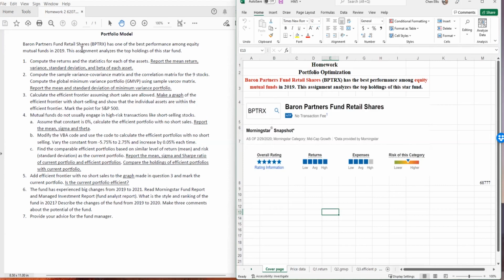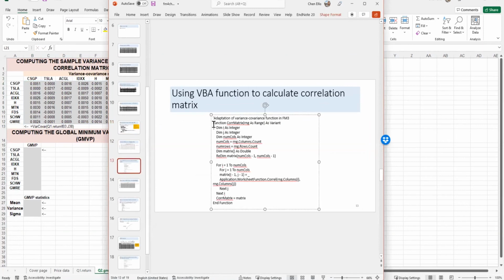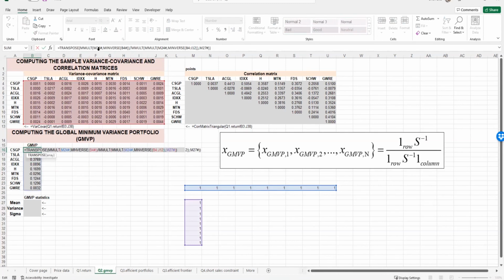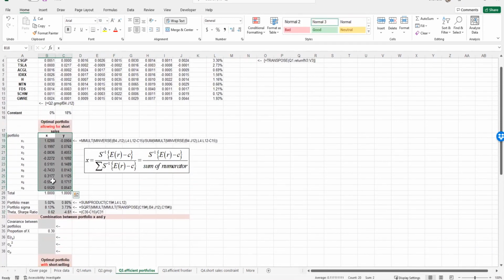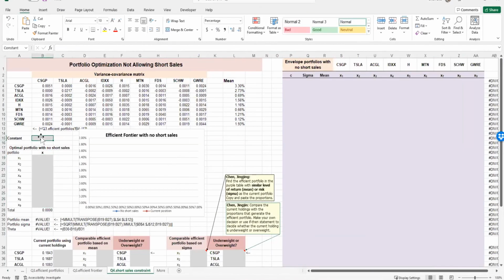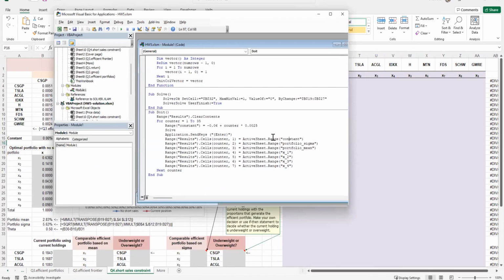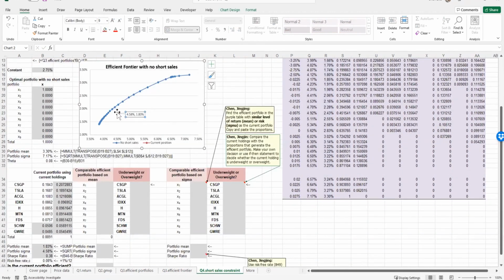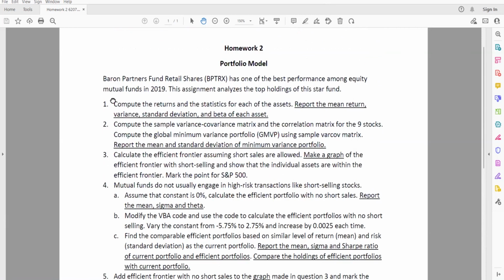Portfolio Model (Homework)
This video walk you through the homework.

The video is 1.5x speed.